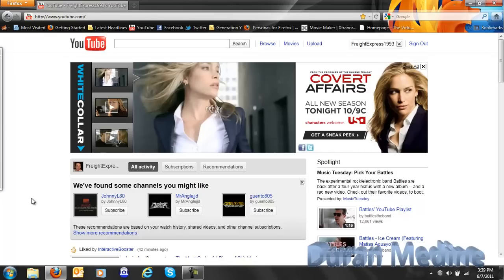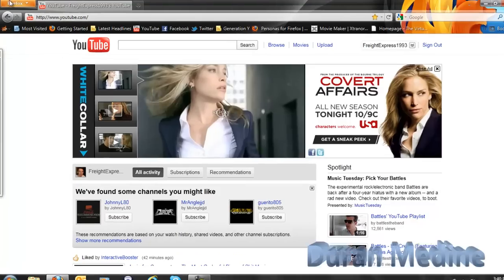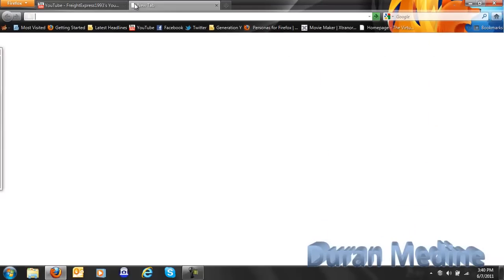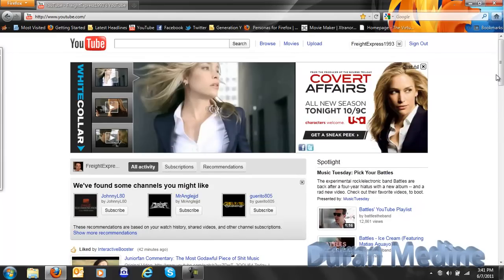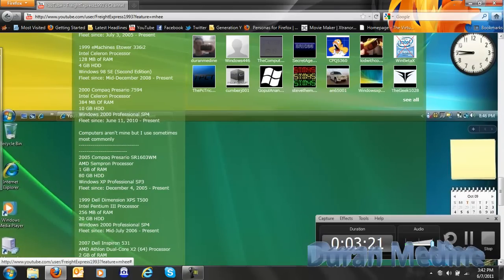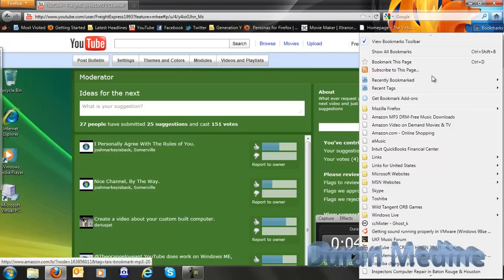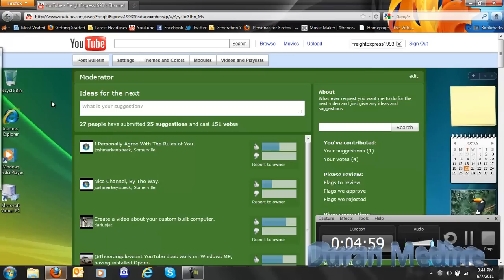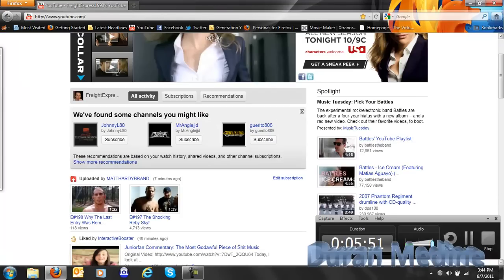Mozilla Firefox 4 Review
Hey guys, today I will be reviewing Mozilla Firefox which is main default browser that I use everyday. Before using Firefox as my main browser I was using Internet Explorer at the time. This version come several improvements and nice Windows 7 integration features. Mozilla has been newer version Firefox to compete with Google. Mozilla Firefox is a free open source we browser just like Google Chrome and K-Melon. Opera is known for shareware,Internet Explorer comes with Microsoft Windows OS,and Safari come Apple's Mac OS X or choose custom installation of iTunes. Most people hate the new layouts for IE and Firefox and rather Google Chrome. Also Google Chrome is another good browser if you want to do review of Google Chrome let me know I'll do one. And Firefox is one most known best web browser all over the world.

You can get Mozilla Firefox at from this website

NOTE: They are other versions and languages of Firefox just go to Mozilla.org